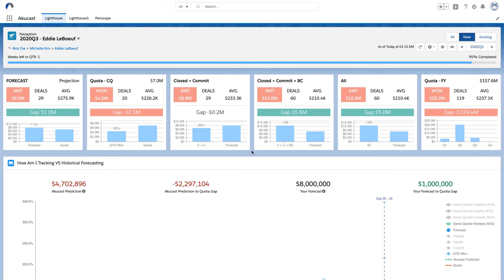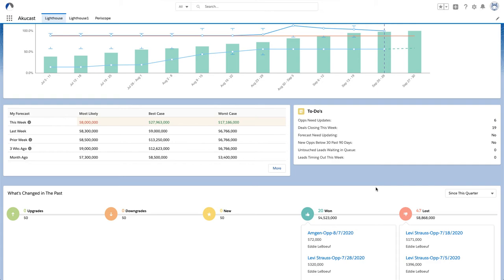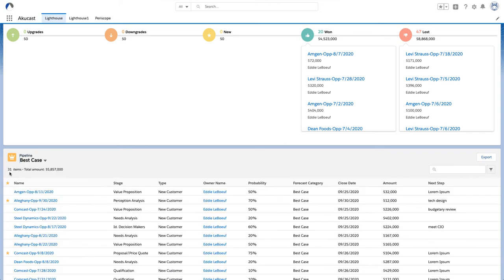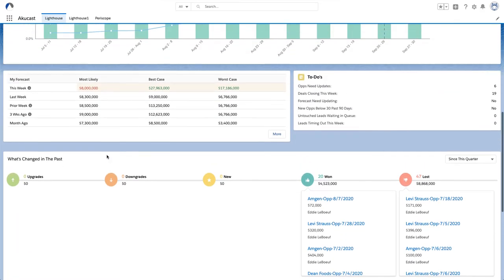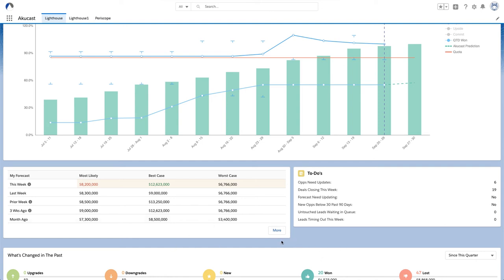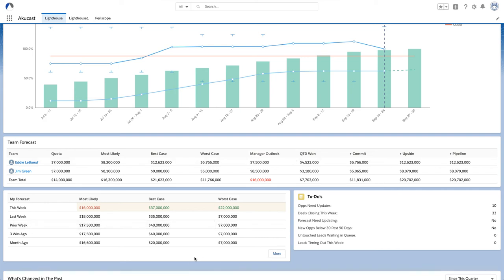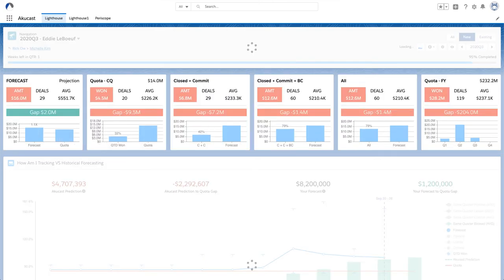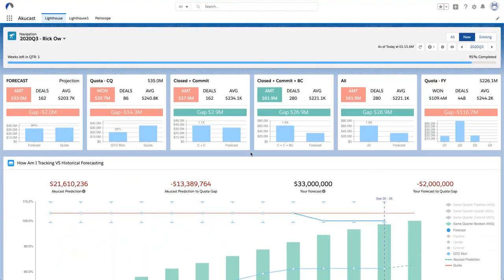Akucast Makes Roll-Up Forecasting Easy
Bottoms-up or Roll-up forecasting is one of the most popular ways to do forecasting. While it is super popular, it's not always the easiest thing to do within Salesforce. Akucast makes the forecasting process easy for reps and fast for management to get to results.